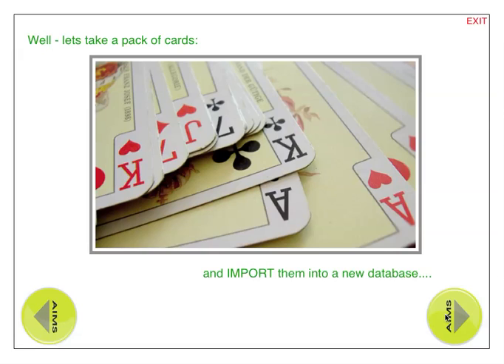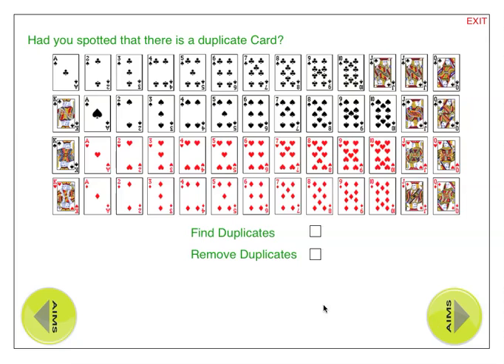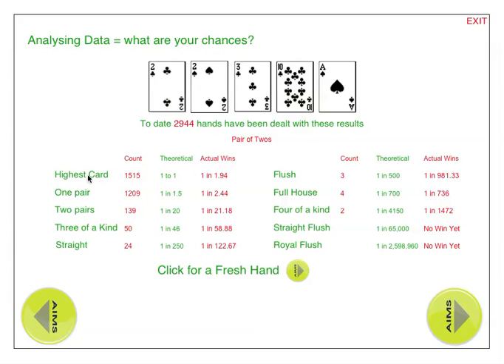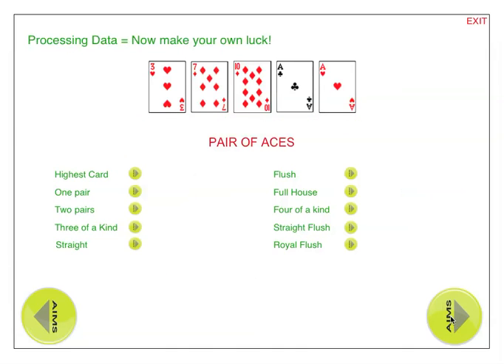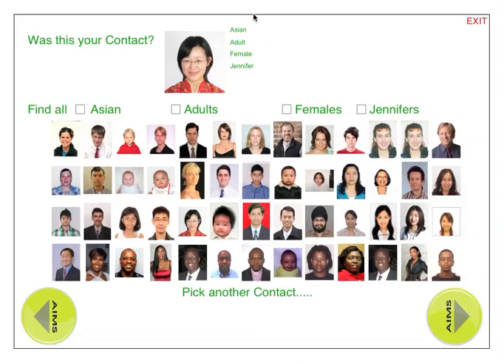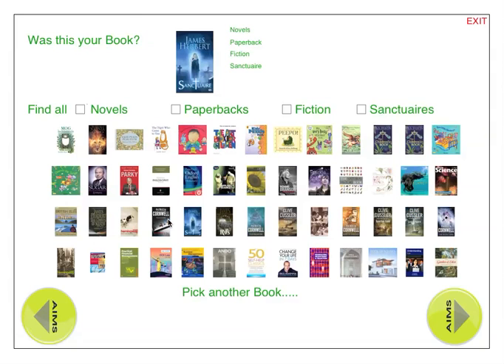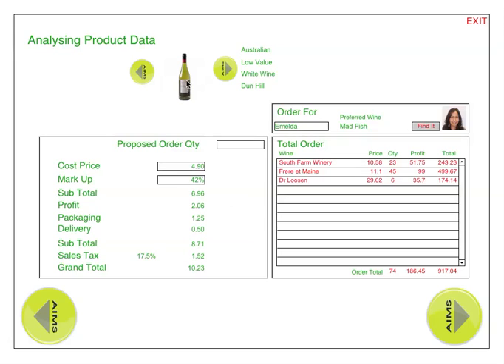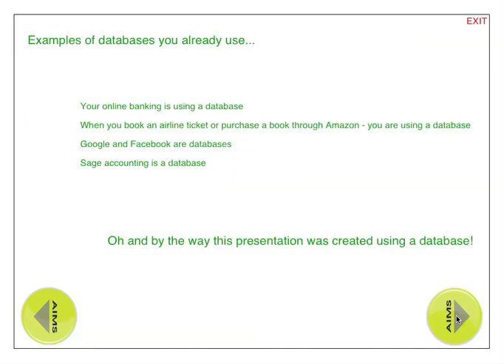AIMS FileMaker Database Introduction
Presentation about some of the features of a database, how it is used and what it could do for you. Introduction level. The presentation uses FileMaker Pro 11 and iShowU. Prepared and presented by Richard Knight Director of AIMS Ltd.